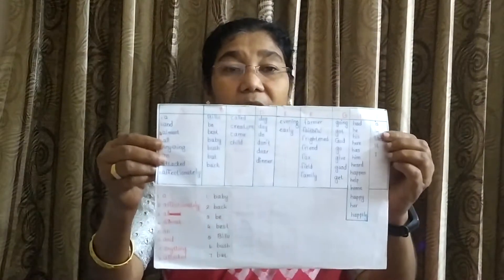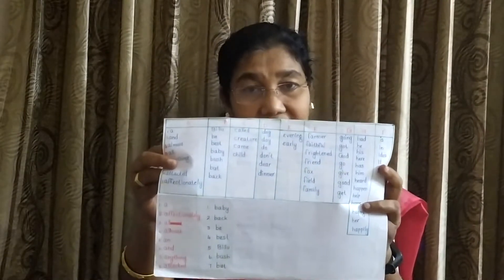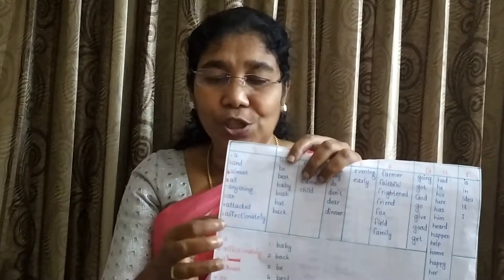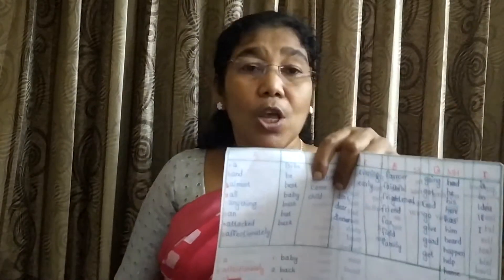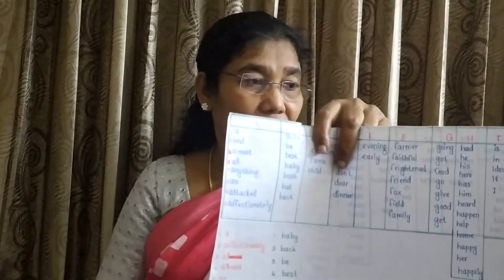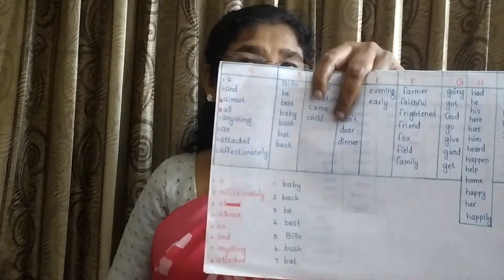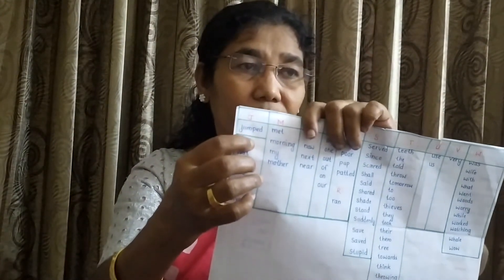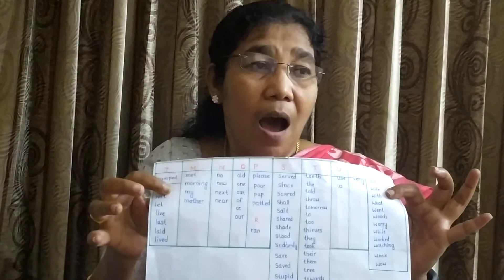Std 3 English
A classroom activity of English for std 3